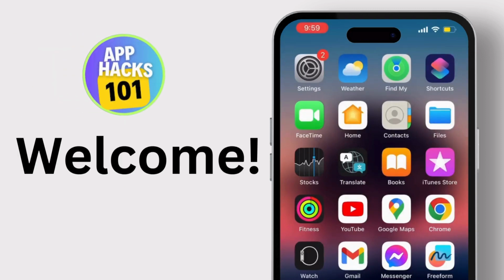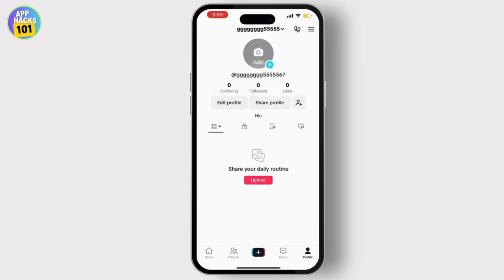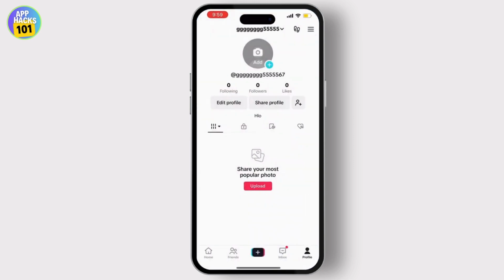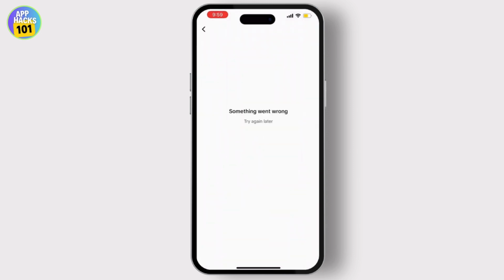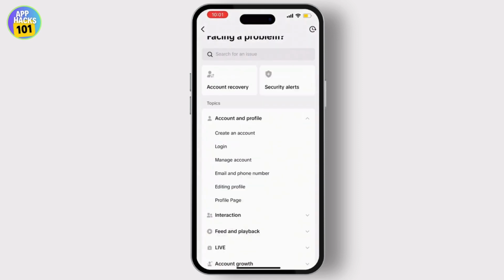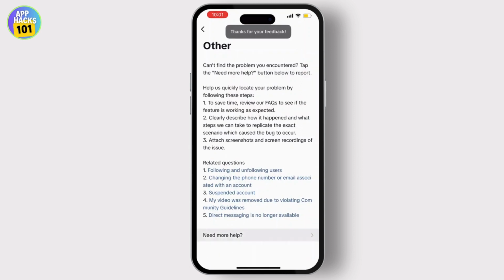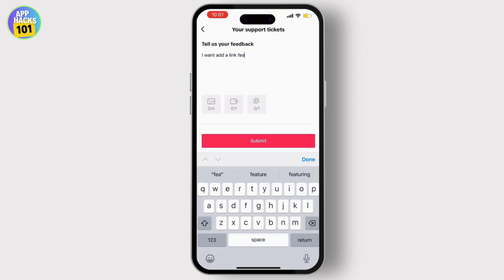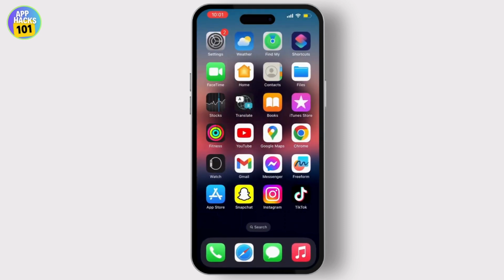HOW TO PUT A LINK IN YOUR TIKTOK BIO!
Quick guide on HOW TO PUT A LINK IN YOUR TIKTOK BIO! Easily Put a Link in my TikTok Bio with the help of this tutorial video.

In this AppHacks101 video, we unveil the secret to driving traffic from TikTok to your website or landing page!  Struggling to get viewers to click beyond your profile? We show you exactly how to add a clickable link in your TikTok bio, even if you have under 1,000 followers.